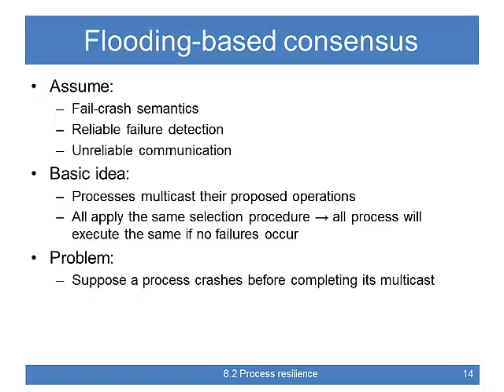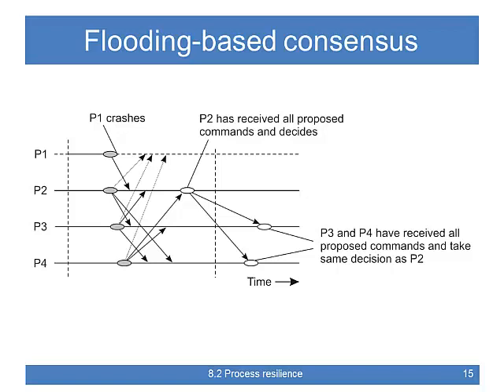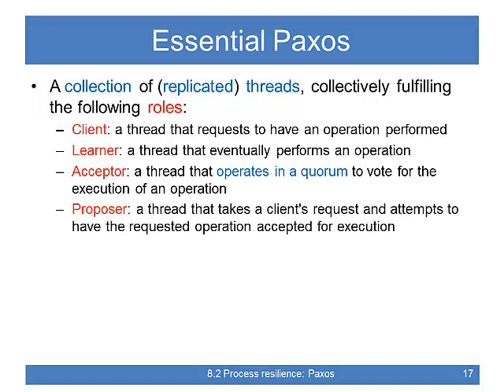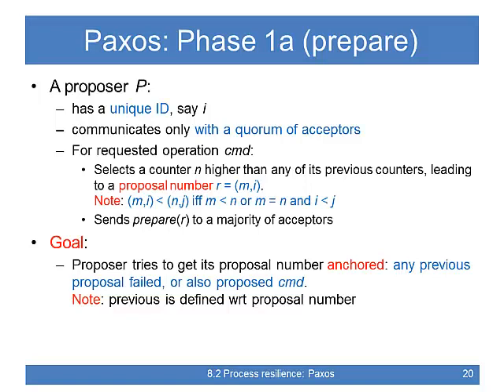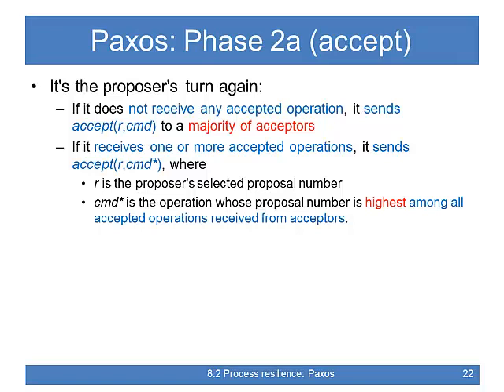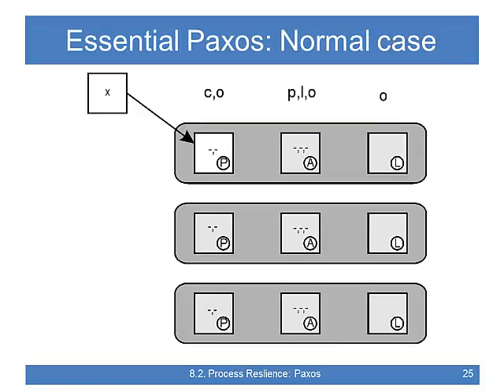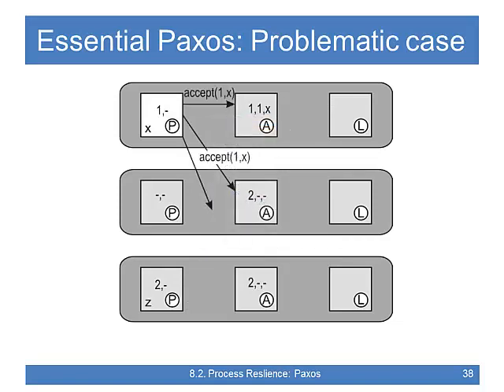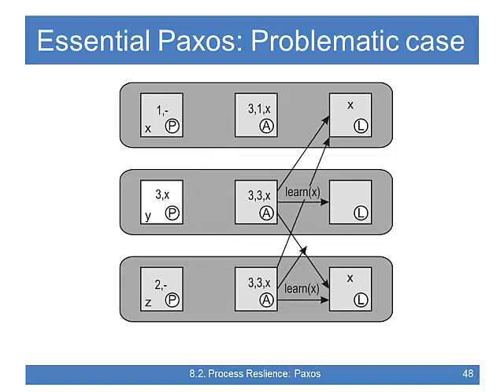8.2 Fault Tolerance